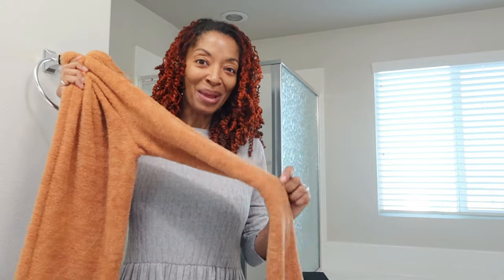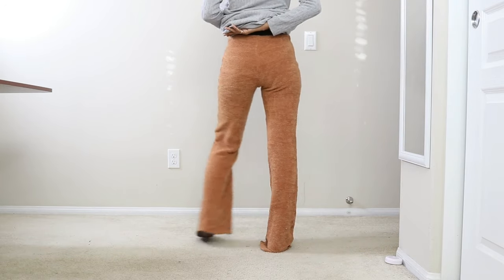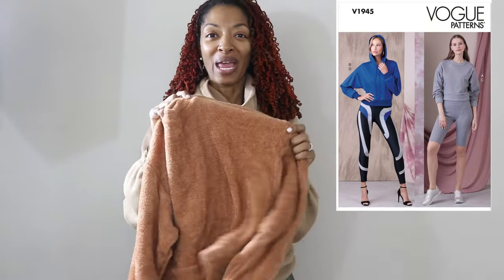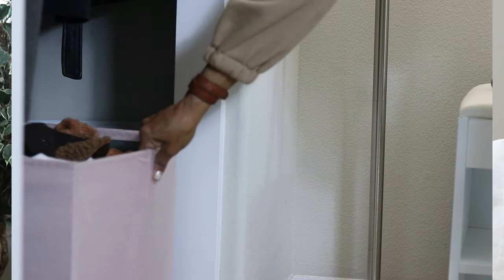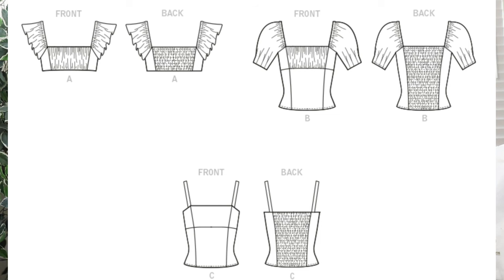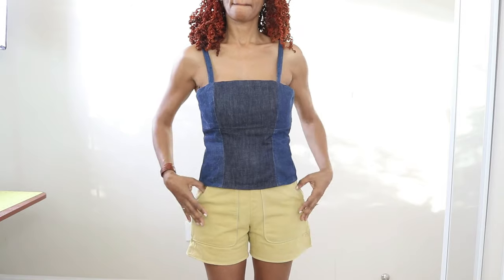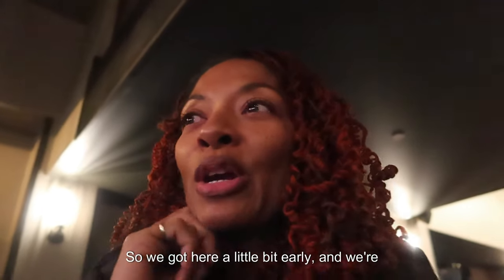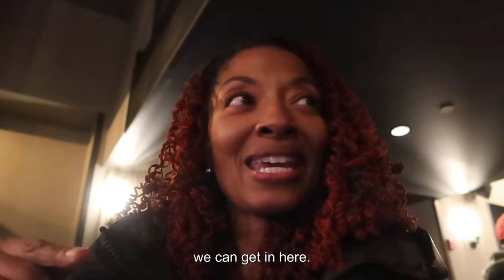Kind of obsessed with the back of this top 😍 McCall's 8200 - shirring fabric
McCall's 8200 is a great pattern to use up some scraps.  The top has shirring in the back.  I made view C in denim fabric.  I paired this top with some Vogue shorts.  I also made a very comfortable knit outfit.  See how different patterns look when paired together to create outfits.